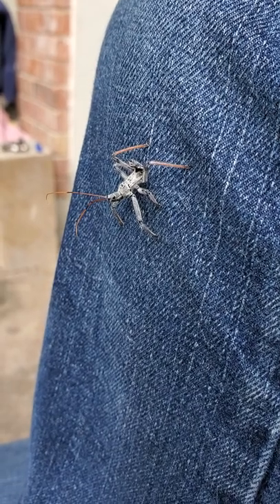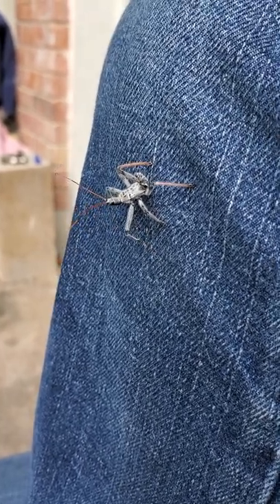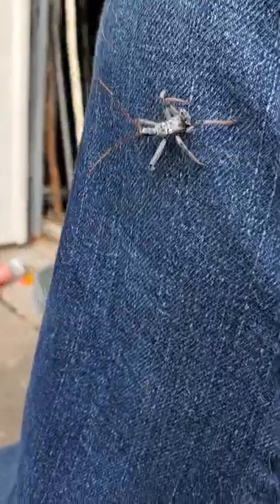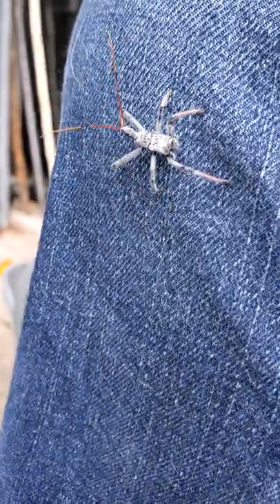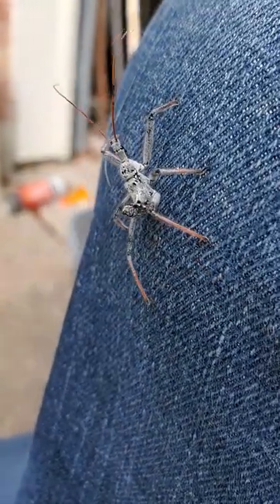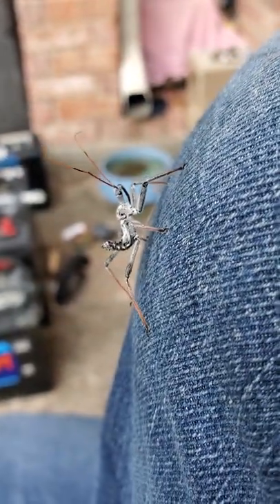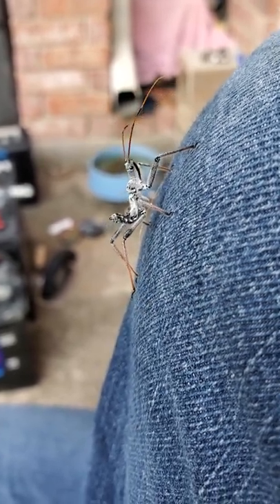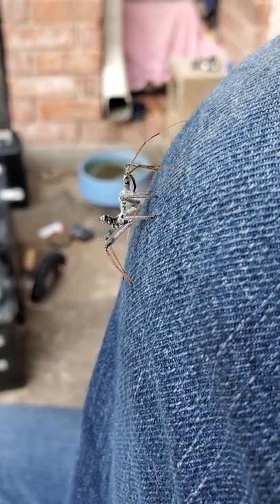Backyard bug hunt - wheel bug nymph